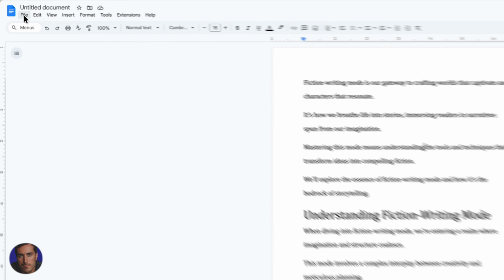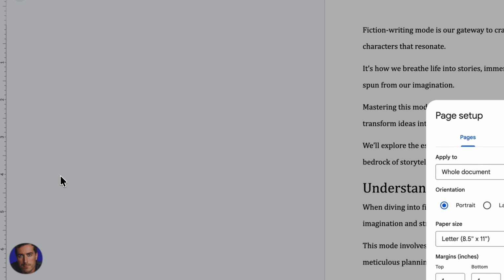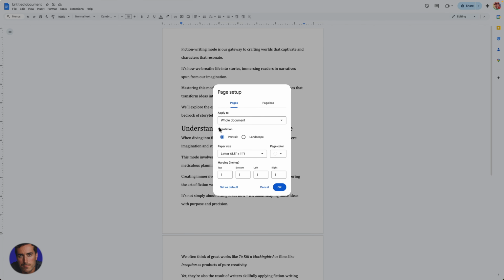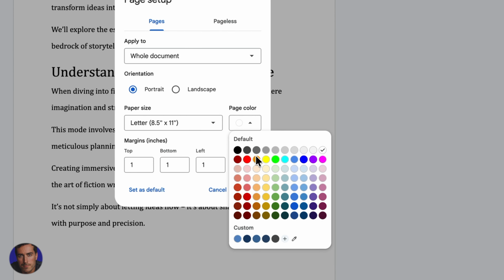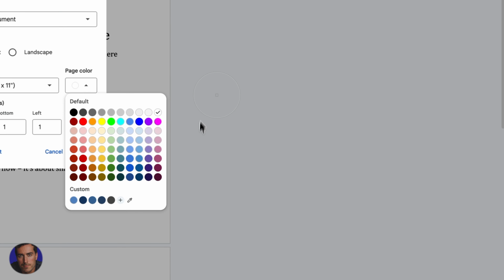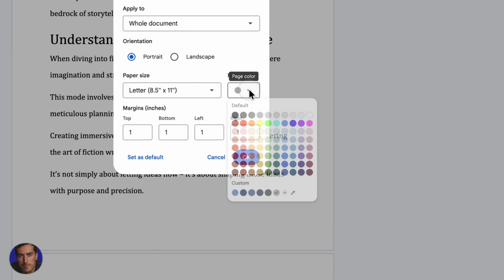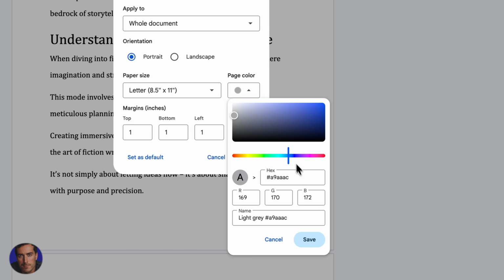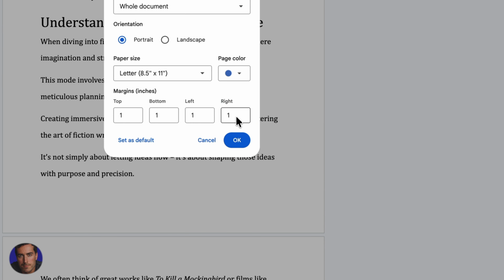How To Change The Page Color on Google Docs (QUICK Way)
Learn how to change the page color in Google Docs easily with this quick guide. Customize your documents to make them more visually appealing and unique.

Timestamps:
0:00 - Introduction
0:30 - Changing The Page Color
1:10 - Final Thoughts

▬▬▬▬ Links & Resources ▬▬▬▬

▬▬▬▬ Video Transcript ▬▬▬▬

Hey everyone, it's Matt! Today, I'm going to show you how to change the page color in Google Docs.

I have an untitled document open with some random content just to demonstrate. As you can see, the default page color is white.

To change the page color, we start by heading to the top left corner and clicking on "File." Near the bottom of the dropdown menu, you'll find "Page Setup." Click on that, and a new window will pop up for page setup. In this window, you can adjust orientation settings if you want to switch between portrait and landscape.

But what we're really interested in is the "Page Color" option. Click on the dropdown for page color, and you’ll see a variety of colors to choose from.

If you want something custom, you can use the color dropper tool to pick a color from anywhere on your screen. There’s also an option to enter a hex code if you have a specific color in mind.

You can drag around to find the exact shade you want. For example, if I want a light blue color, I can select that and hit save.

Alternatively, you can pick one of the pre-existing colors available. Once you’ve made your selection, just click "OK," and you’ll see the background change to the color you chose.

Keep in mind that this will change the background color, not the area where your text is—the margins will remain white. I hope you found this video useful!